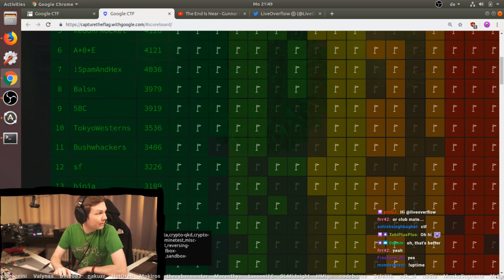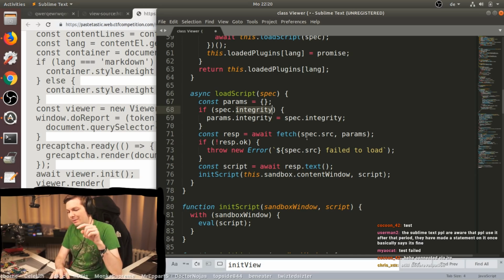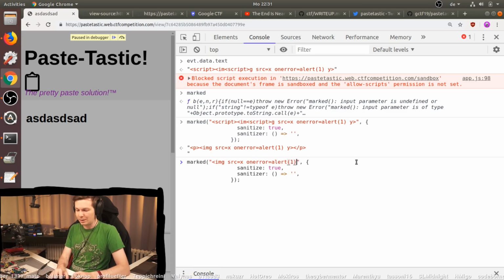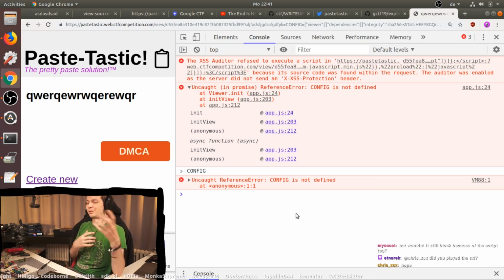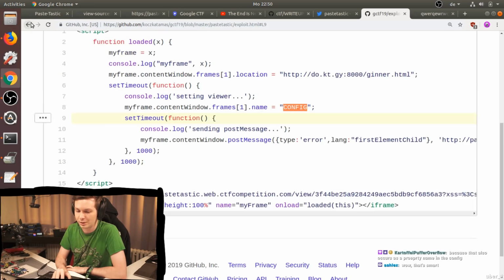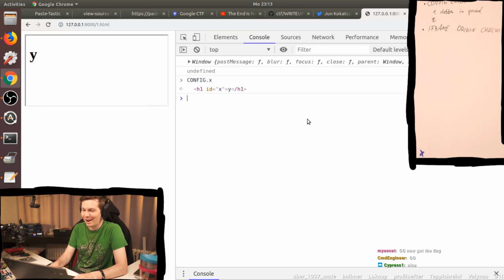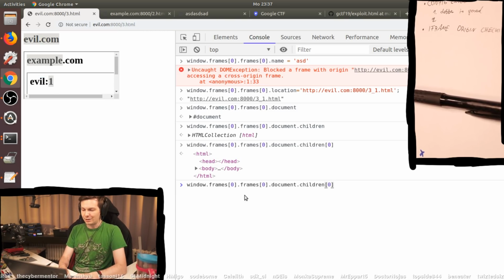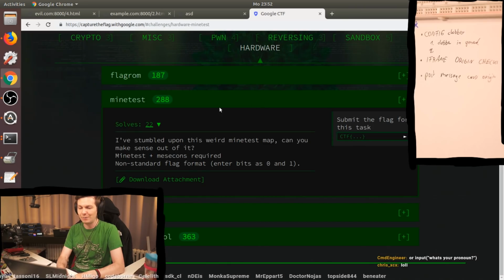Paste-Tastic! - Post Google CTF 2019 Stream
The pretty Paste-Tastic solution! This condensed post-Google CTF 2019 stream works through the web challenge and explores DOM clobbering, Chrome's XSS Auditor, nested iframes, and the same-origin policy.

CHAPTERS
00:00:00 - Why post-CTF review matters
00:02:30 - Starting the Google CTF review stream
00:05:45 - Inspecting the Paste-Tastic architecture
00:15:03 - Markdown rendering and the flag cookie
00:18:36 - Bypassing the Markdown sanitizer
00:23:54 - Tracing the incomplete exploit files
00:25:19 - Abusing Chrome's XSS Auditor
00:26:36 - Replacing config with DOM clobbering
00:33:19 - Nested iframes and the same-origin policy
00:39:56 - Reproducing DOM clobbering locally
00:48:22 - Testing the cross-origin iframe trick
00:56:59 - Rebuilding the complete attack chain
01:02:08 - Learning from failed CTF challenges